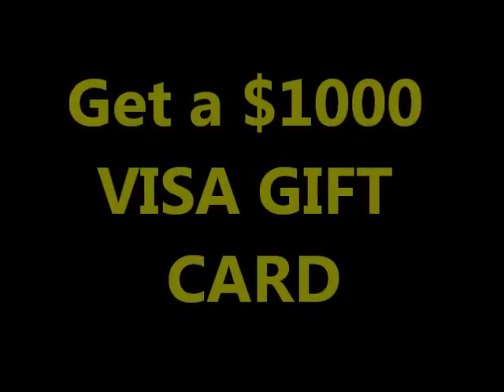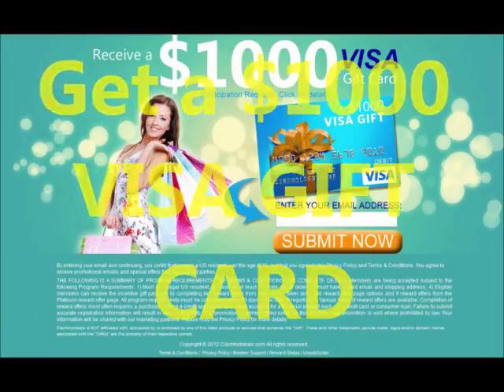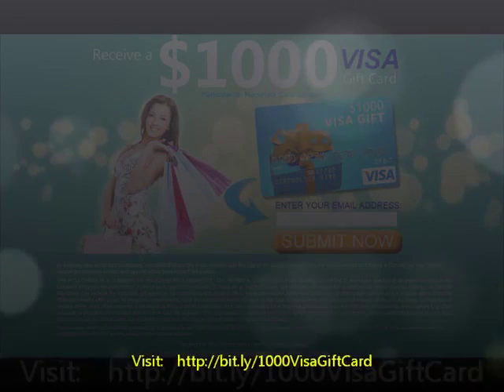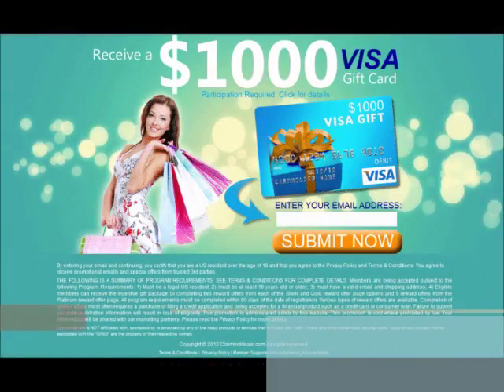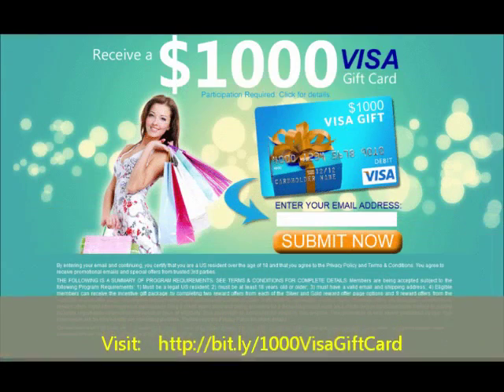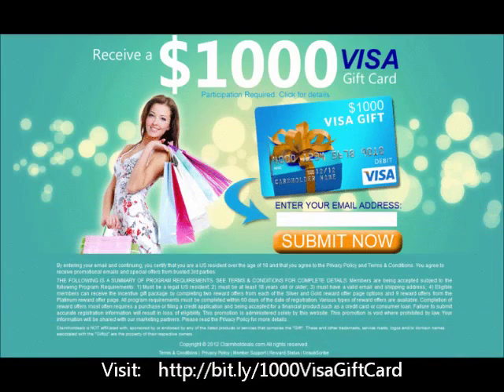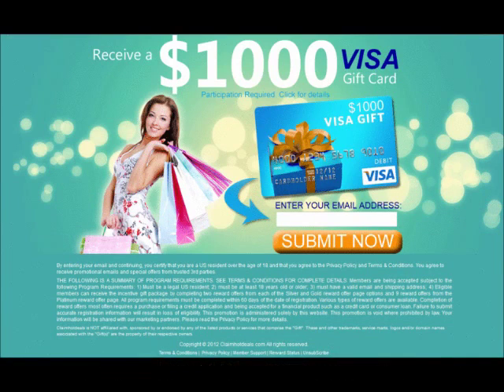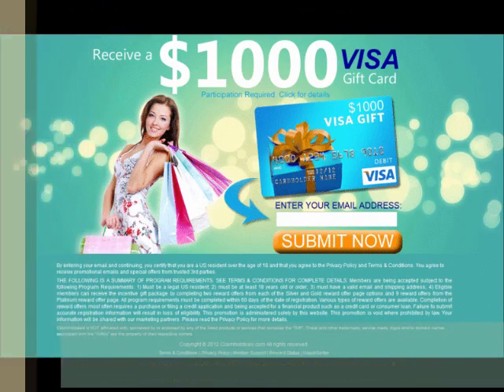Vanilla Gift Card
to get Vanilla Gift Card